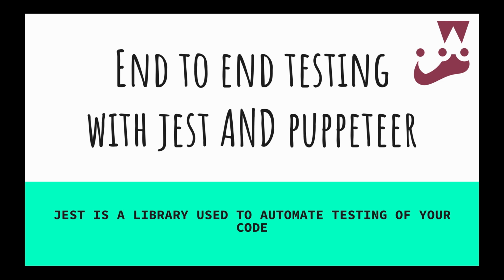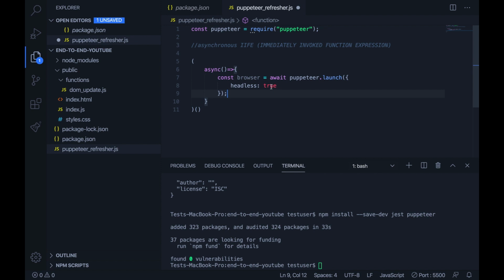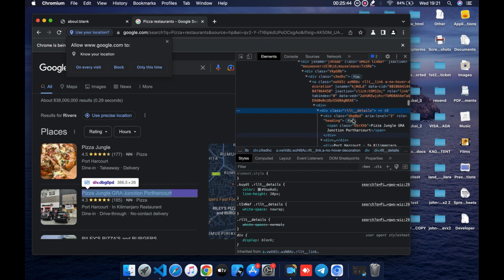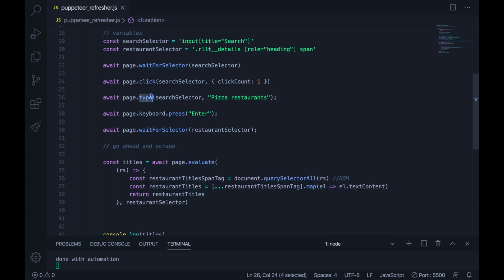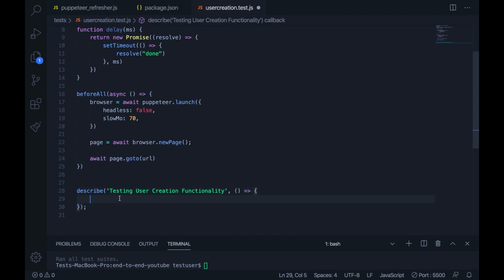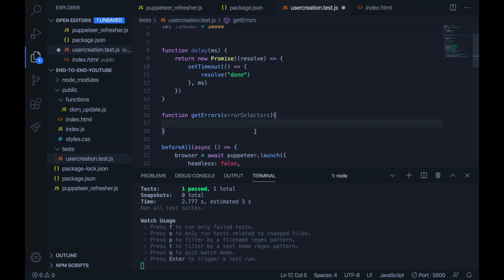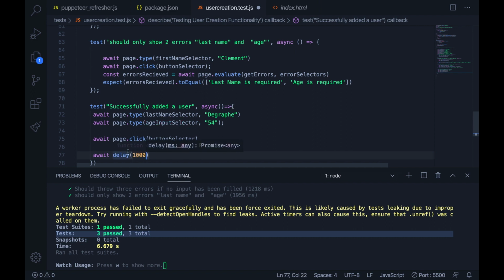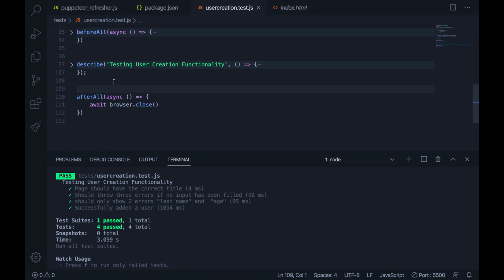END TO END TESTING WITH JEST AND PUPPETEER JS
Long time no see my friends.
In this video, as promised I will be teaching you guys all about end to end testing in a little over an hour.

My Company:
Tuturly.com